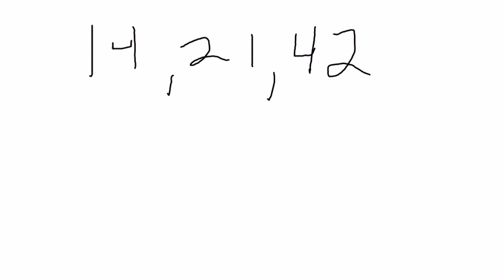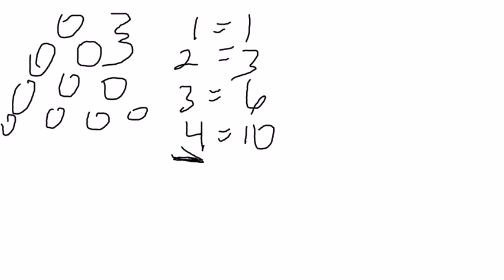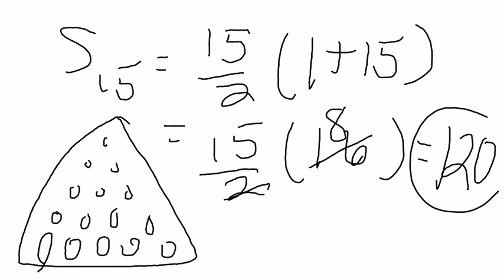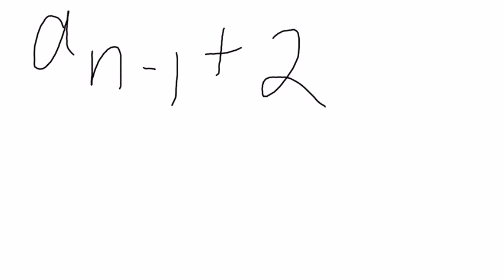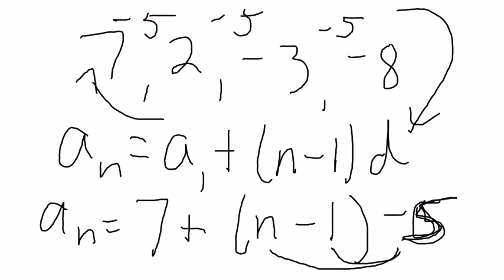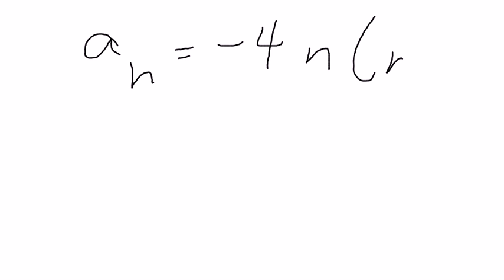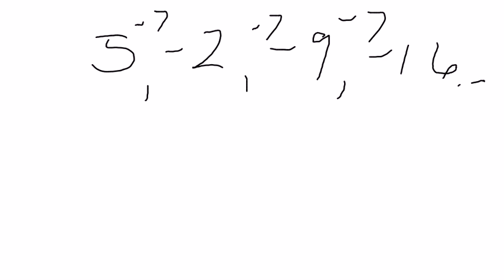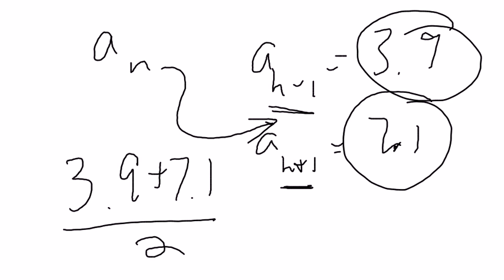Algebra 2 U7 Qz1